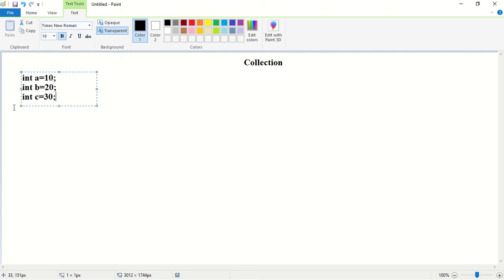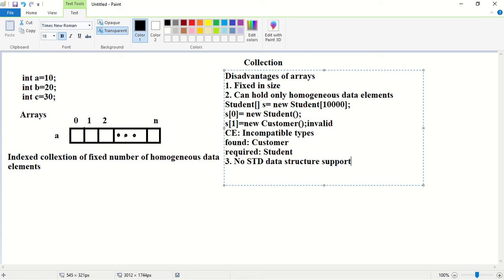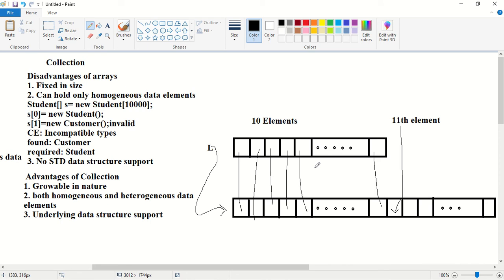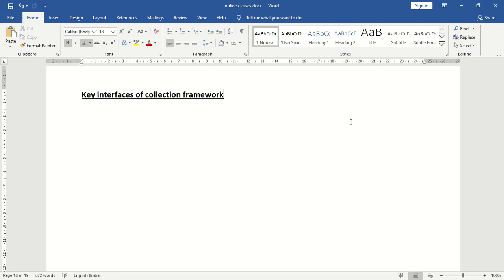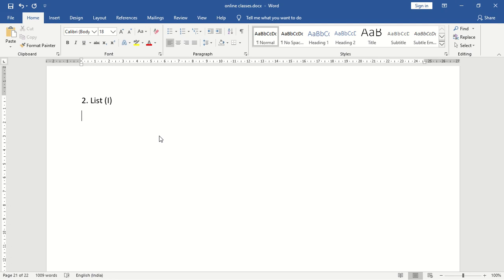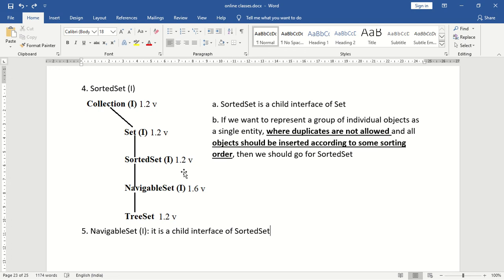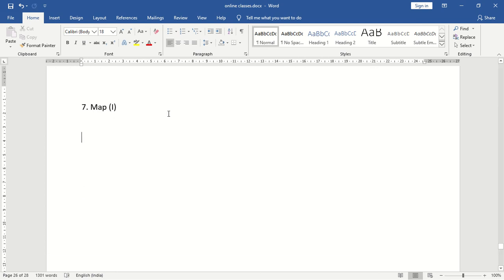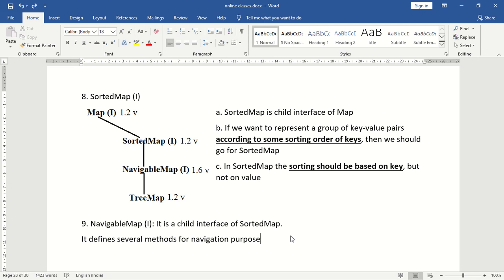Java | Module 4 | Java Collection | Introduction to Java Collection Framework | v-16